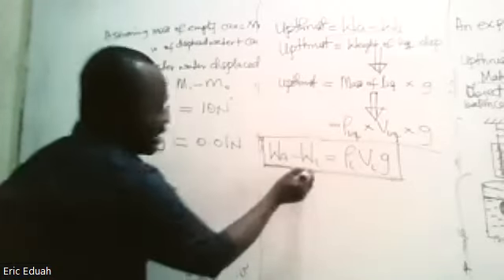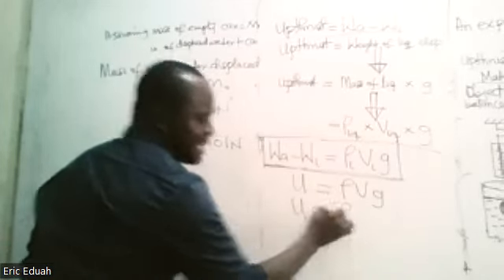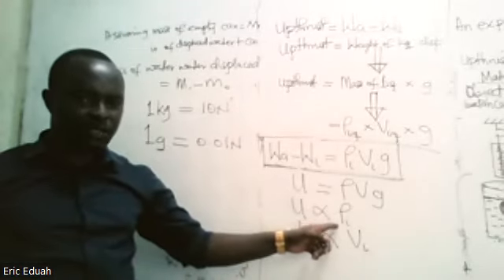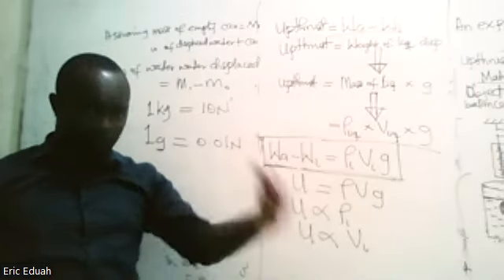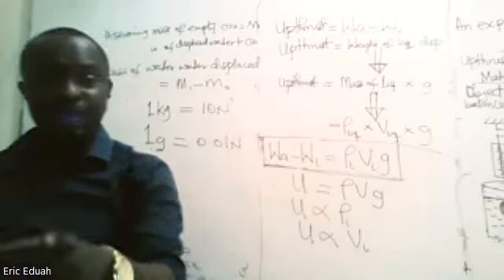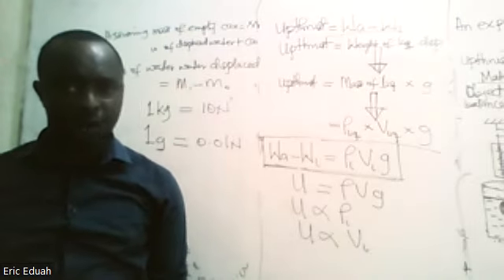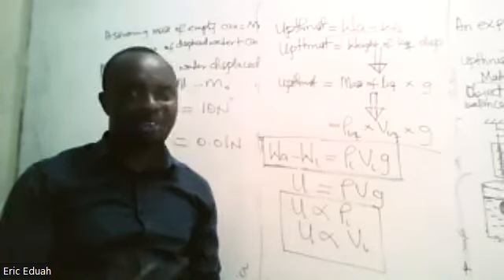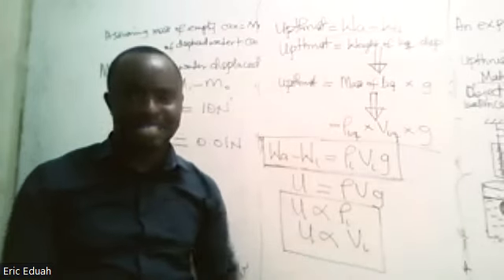Fluid mechanics (Archimedes principle cont'd)